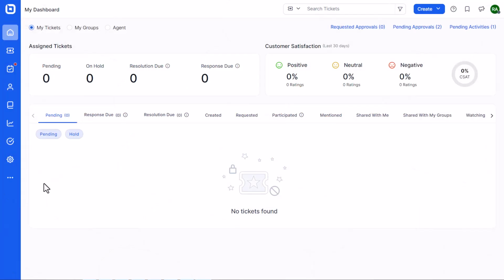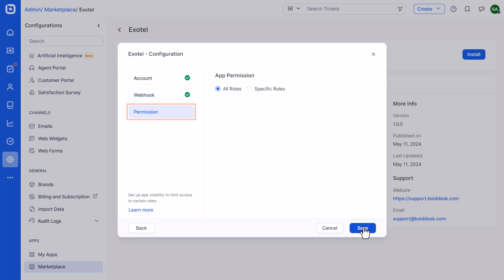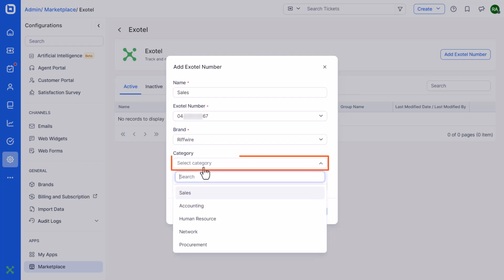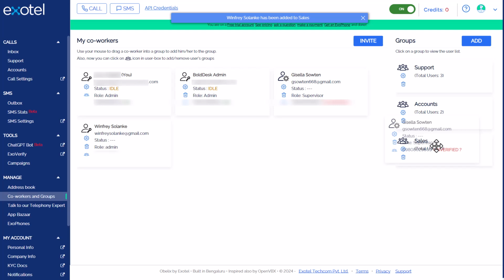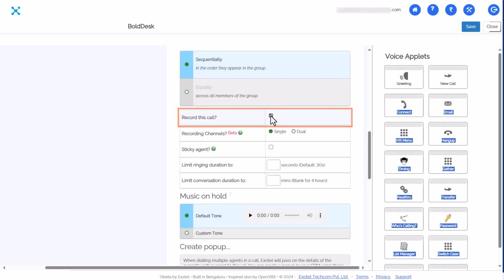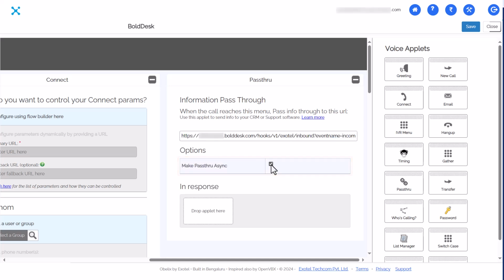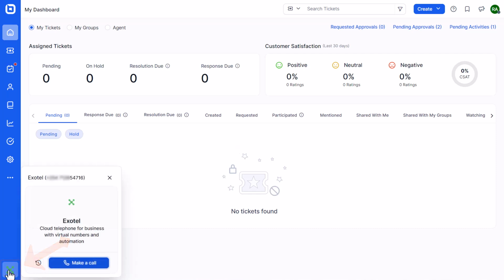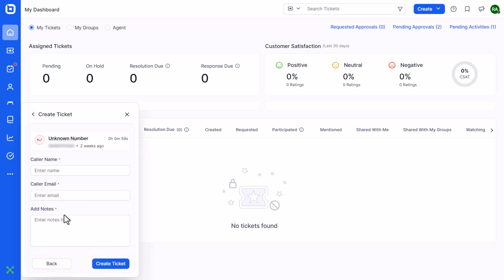BoldDesk + Exotel Integration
This video demonstrates how to integrate Exotel with BoldDesk. You’ll learn how to install and configure the Exotel app, map an Exotel phone number, and set up a call workflow. You will also learn how to manage phone calls with Exotel app.

BOOKMARK DETAILS
[00:00] Introduction
[01:07] Install and configure the Exotel app
[02:10] Map an Exotel phone number
[02:43] Set up a call workflow
[03:25] Configure the BoldDesk plugin call flow
[05:03] Associate call flow with ExoPhones
[05:28] Manage Exotel phone calls
[06:18] Create a ticket for a specific call log